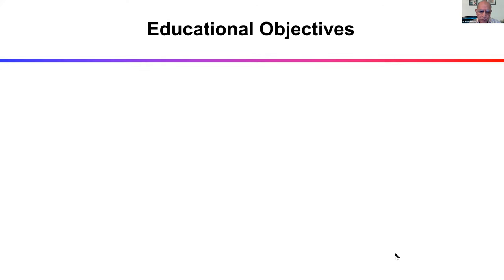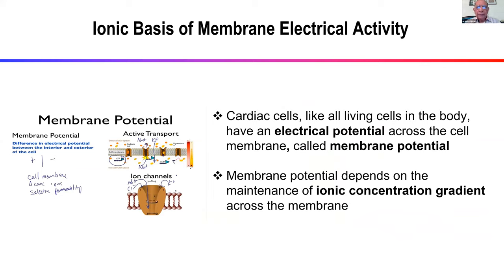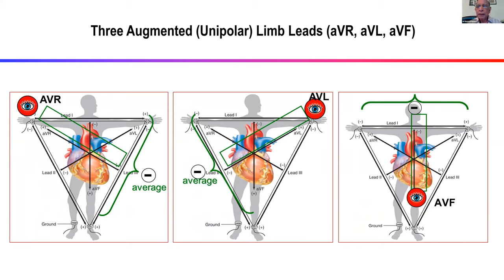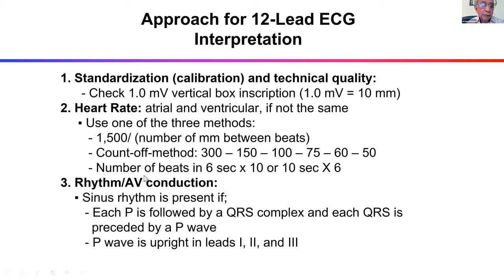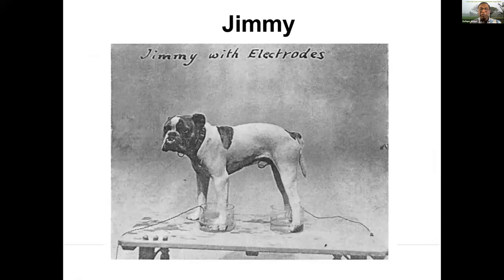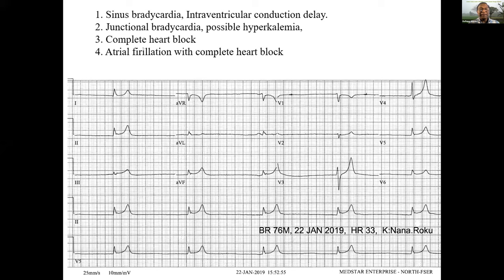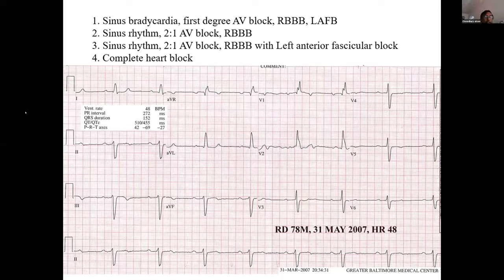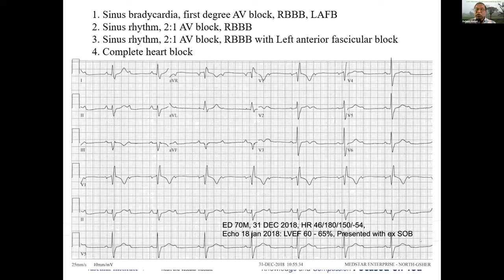ECG: Basic and Beyond | Lecture 38 - ECG in Clinical Practice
Course Directors
Prof. Dr. Abdul Wadud Chowdhury
Prof. & Head,
Dept. of Cardiology, DMCH
Interventional Cardiologist

Electrophysiologist
Heart failure Specialist
Evercare (Apollo) hospitals, Dhaka

International Advisor
Dr. Rafique Ahmed
Consultant Cardiac Electrophysiologist
MedStar Heart & Vascular Institute
Baltimore, Maryland, USA

Speaker
Prof. Dr. M Nazrul Islam
Former UGC Professor of Cardiology, BSMMU

Moderator
Dr. Mohammad Ullah Firoze
Associate Professor
Dept. of Cardiology,
Sir Salimullah Medical College

Coordinator
NICVD